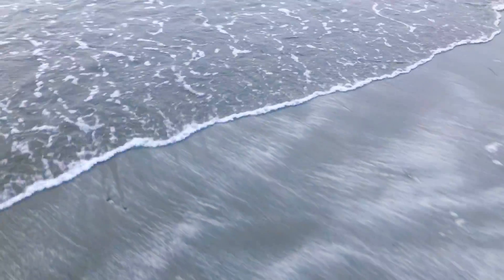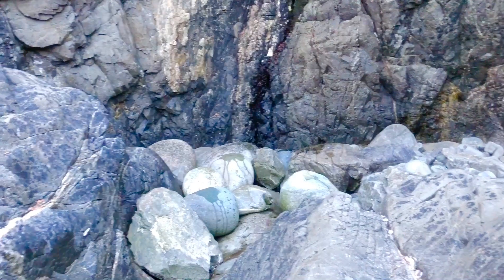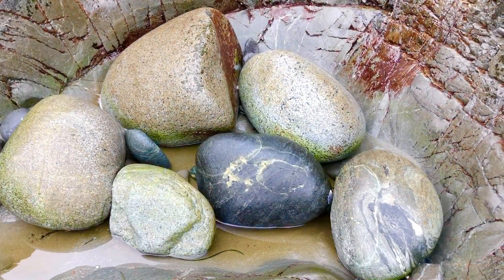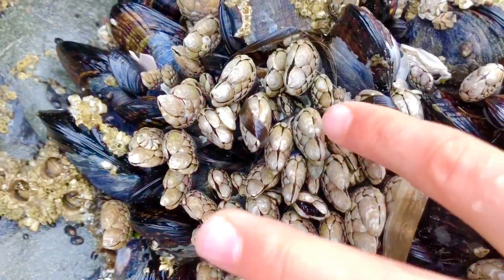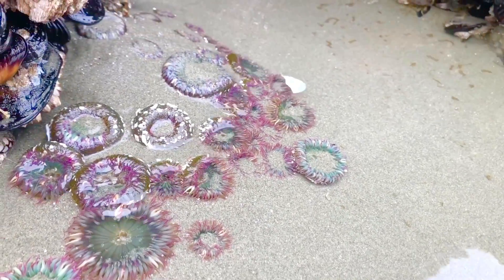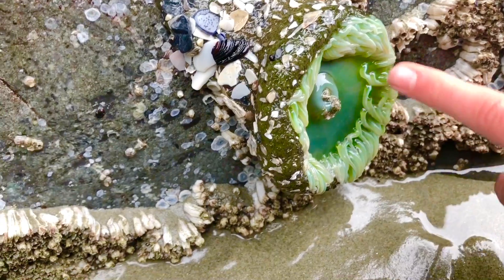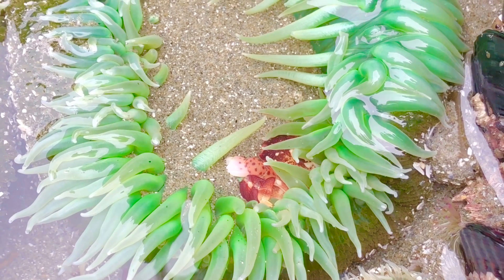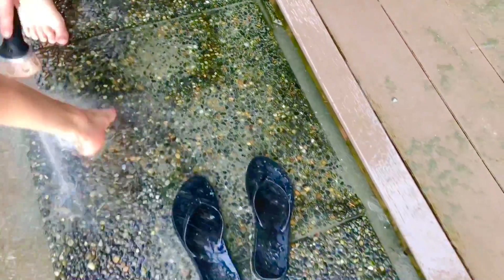OCEAN CREATURES Elmo Sesame Street Toy Beach Learning Facts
Best popular toys learning educational video Seseme Sesame figures nature beach sand tide pools for kids toddlers preschoolers

Elmo visits the ocean beach where we find sea anemones, barnacles and shells!